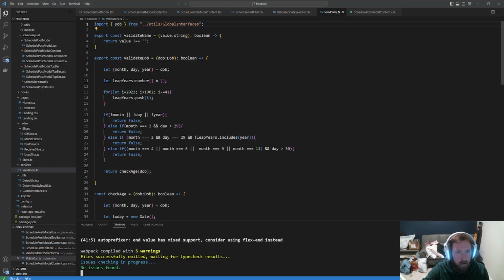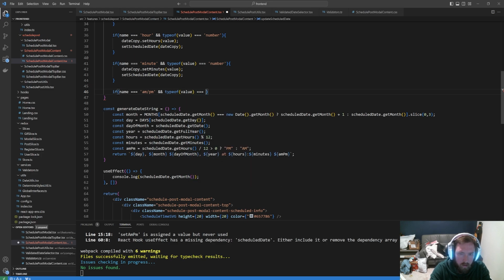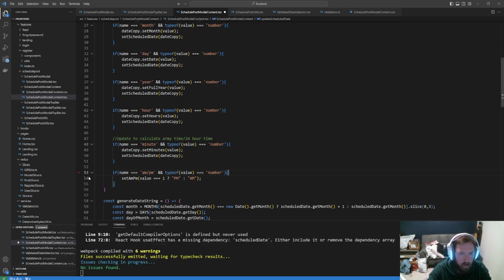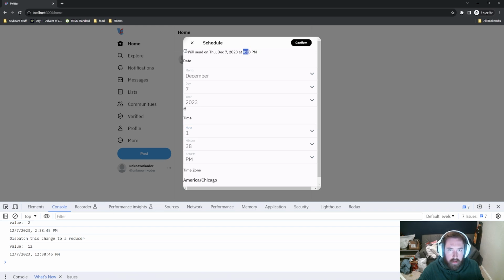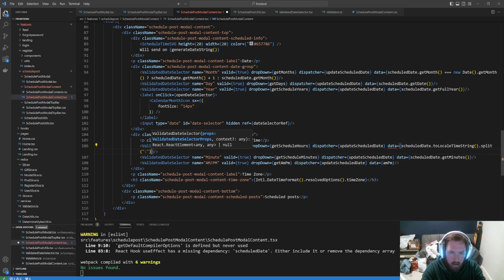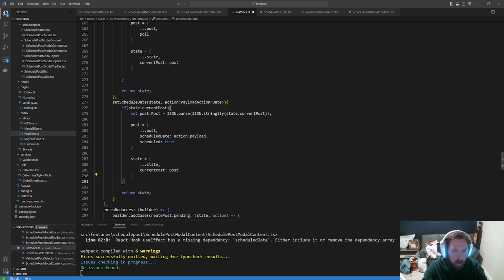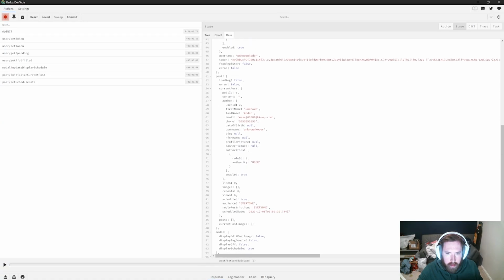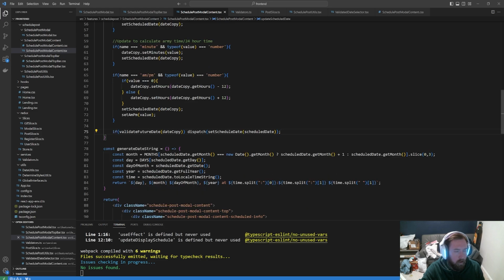Lets Build Twitter From the Ground Up: Episode 132 || Java, Spring Boot, PostgreSQL and React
In this episode we continue working on the schedule post modal, wrapping up the logic for the drop downs that allow you to select the date and time. We fix the date and time display to correctly show am and pm and dispatch the changes to the current post to be sent to the backend.